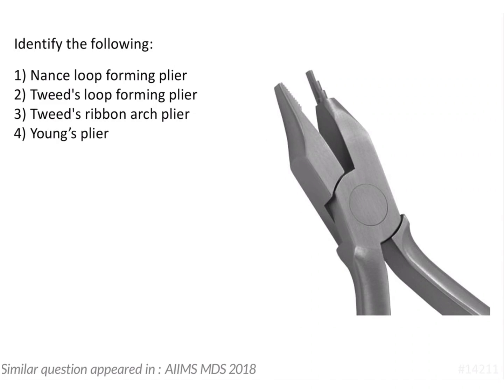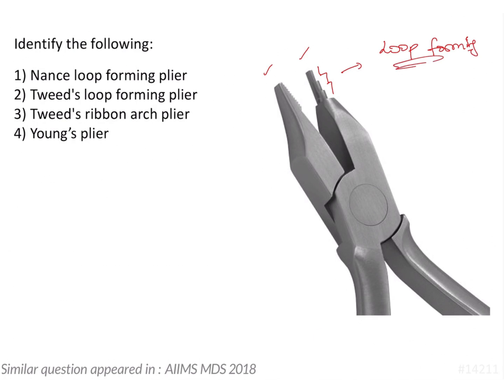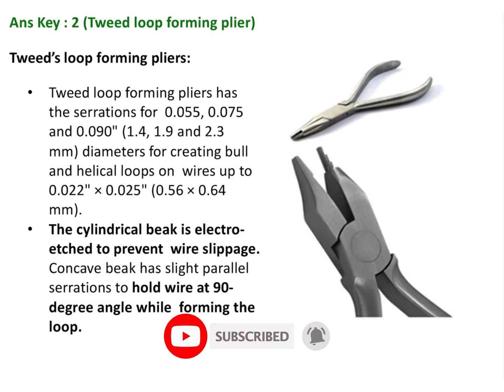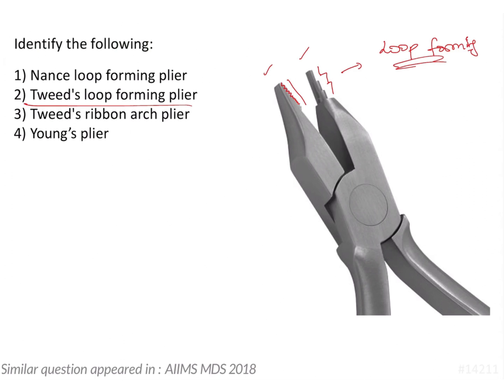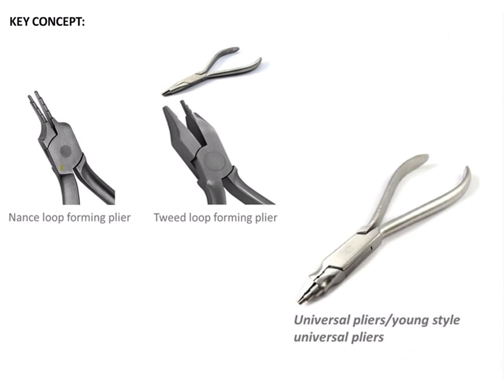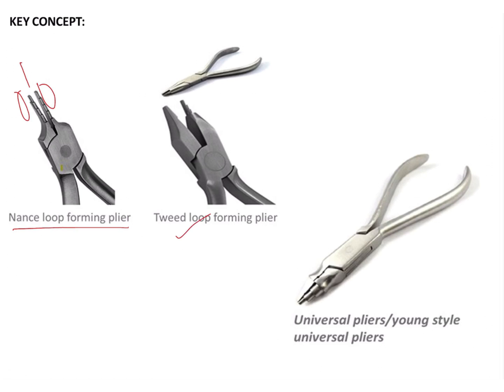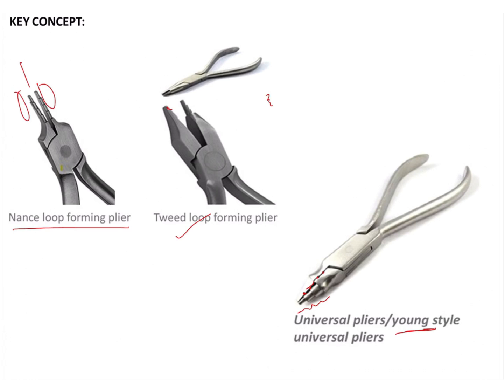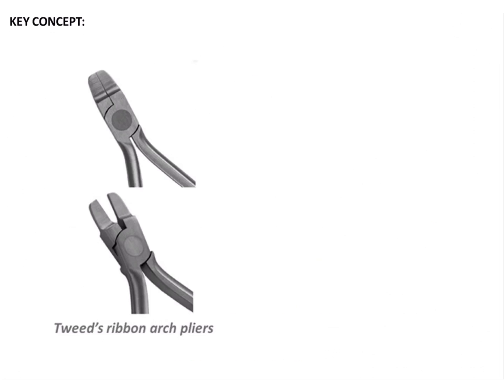NEET MDS | INICET - Orthodontia - Removable And Fixed Appliances | Explanatory Video | MERITERS